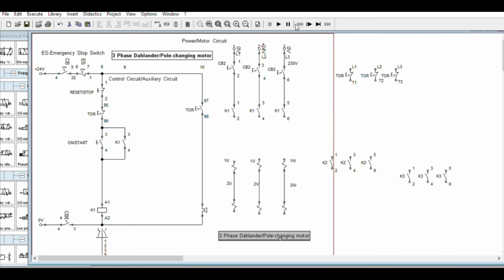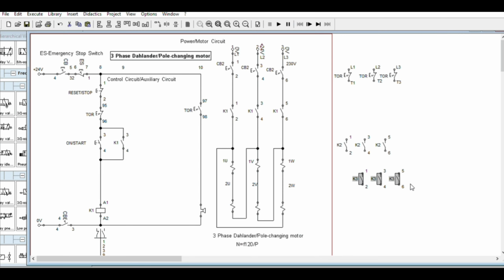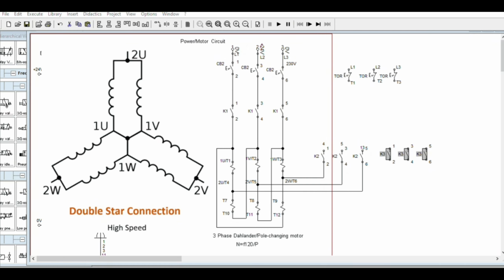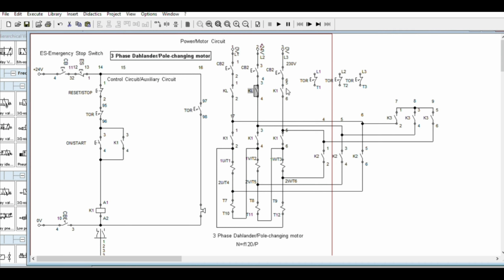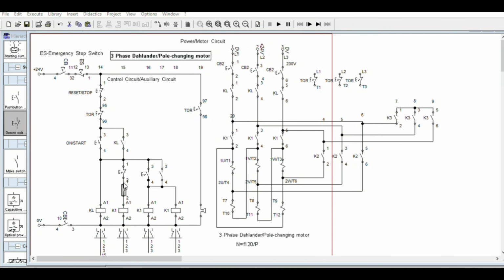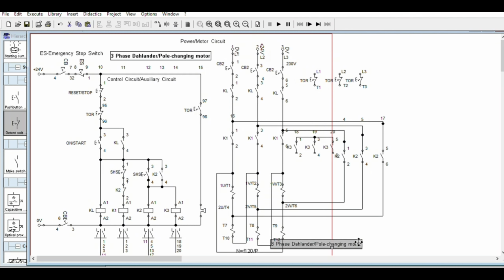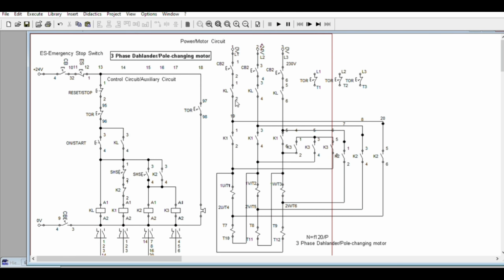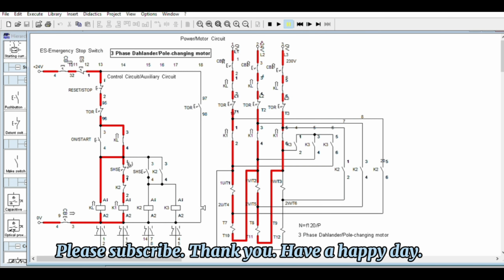Control Of Two- Speed Motor Three Phase Motor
This about how to wire and control a two - speed or pole-changing (Dahlander) connected motor.